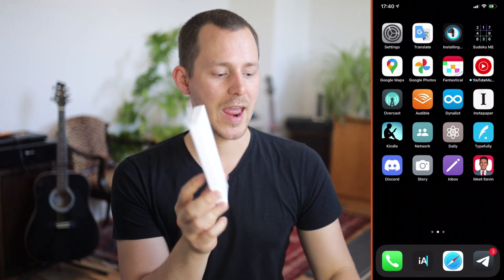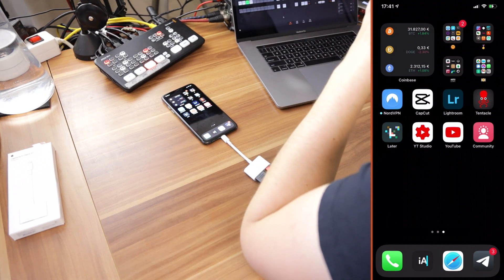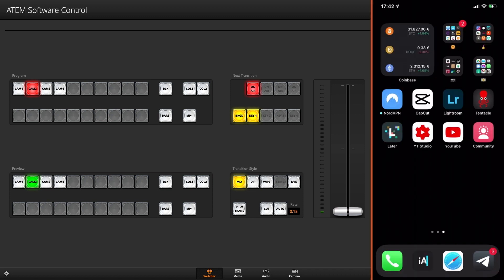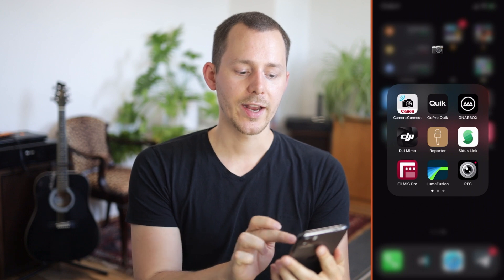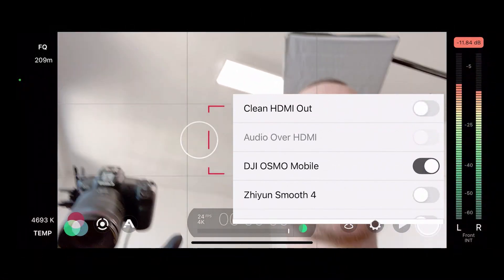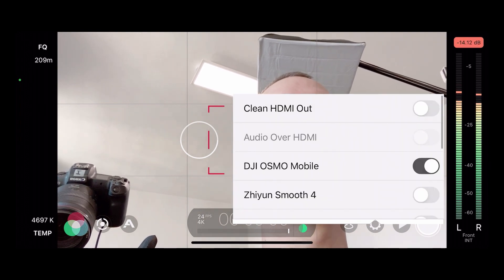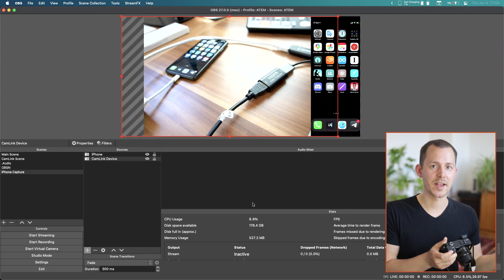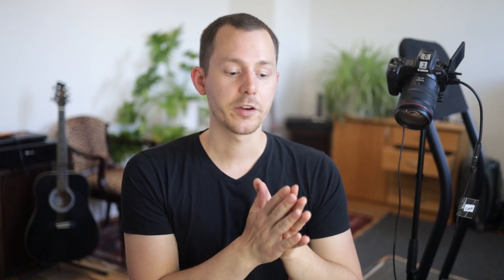Complete Guide: Including iPhone Screen or Camera in Live Stream with ATEM Mini or OBS Studio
Ready to Set Up, Launch, and Perfect Your Video, Podcast, or Live Production?

You want to include your iPhone screen in your live stream or video capture with your ATEM Mini or OBS Studio? Then this video is for you. Of course, there are other alternatives (linked below), but this is by far the most reliable and high-quality one. Connecting your iPhone via HDMI to your streaming computer or ATEM Mini!

ATEM Mini Extreme ISO (the ATEM switcher I wish I had)

🎧 Chapters / Show Notes:

00:00 How to connect your iPhone to the ATEM Mini
01:10 Picture in Picture with your iPhone
05:02 What if you don't have an ATEM Mini?
09:23 Price of Two Capture Cards & Lightning HDMI Adapter
09:49 Outro